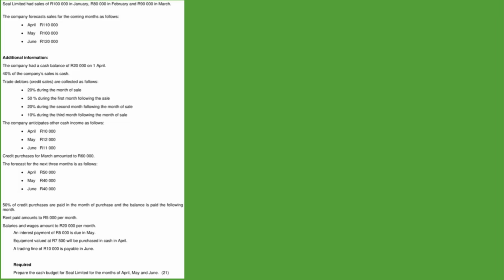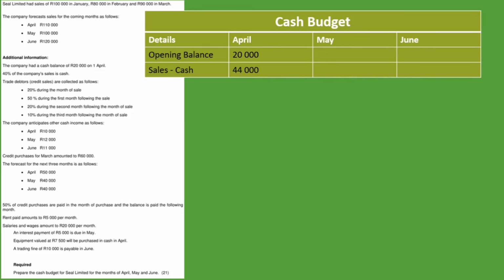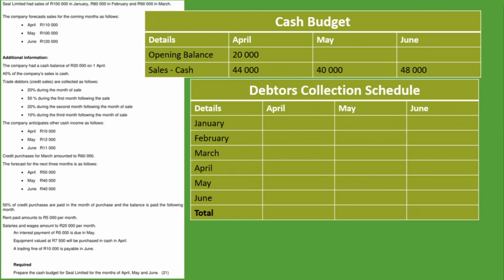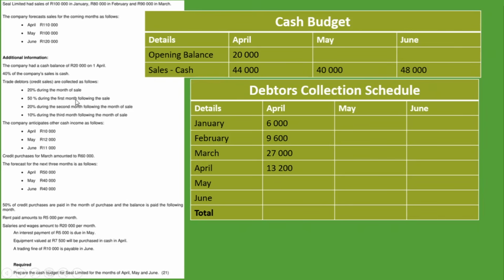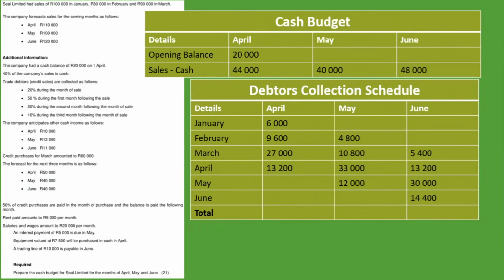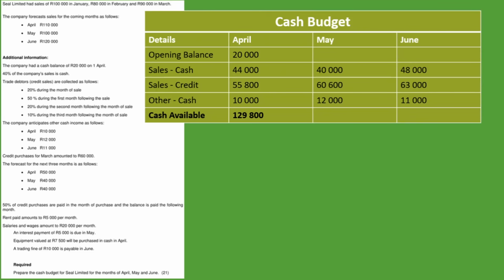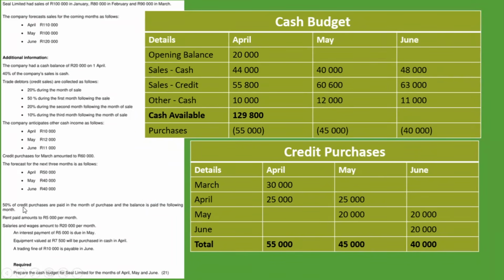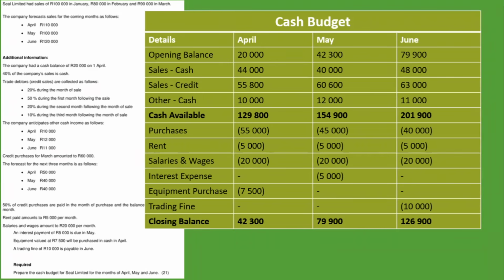Cash Budget | Explained With Full Example | Cost Accounting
In this lesson, we go through a thorough example of the cash budget (question and answers). We explain what the cash budget is and why we do the cash budget. We go through an example where we also do the debtors collection schedule, credit purchases, and other income. After this lesson, you should be able to do a cash budget yourself fairly simply in any accounting question.